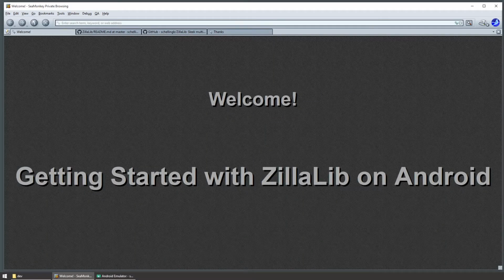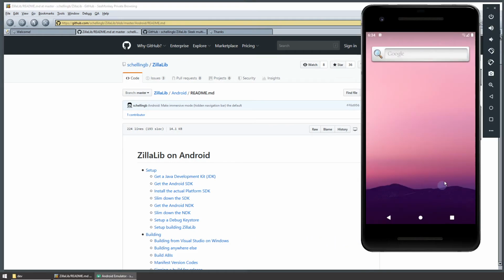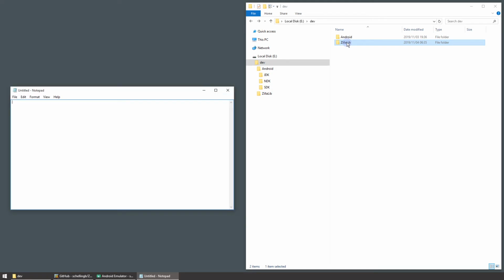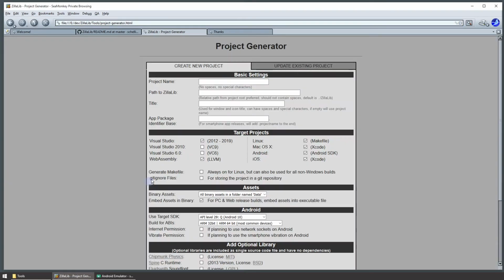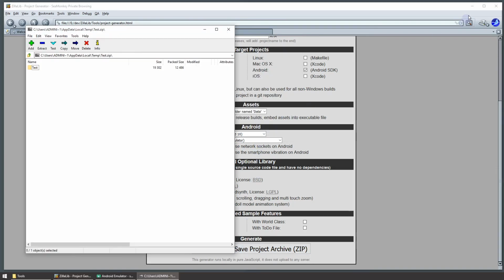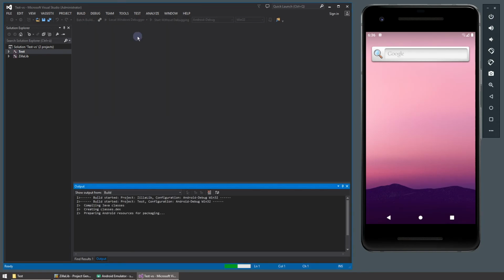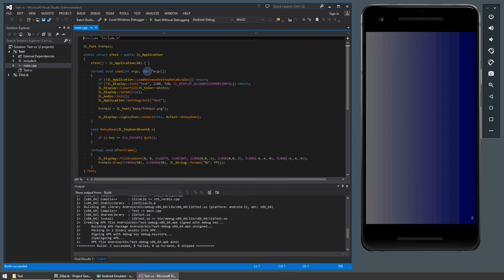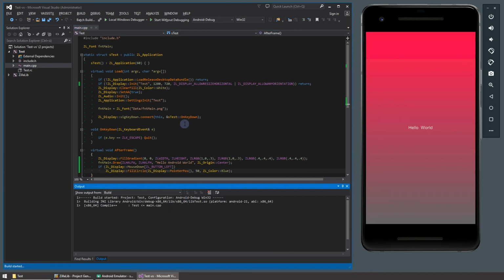Getting Started with ZillaLib on Android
Tutorial on how to get a ZillaLib project running on Android. ZillaLib is a sleek multi-platform C++ 2D/3D game framework.

The video shows the entire process of downloading the library, configuring it for Android, creating a new project, building and running it on the Android emulator. Due to the framework being lightweight and having zero dependencies, this takes less than 3 minutes!